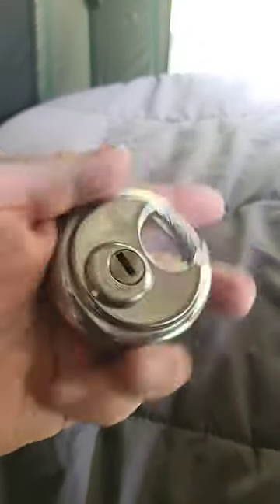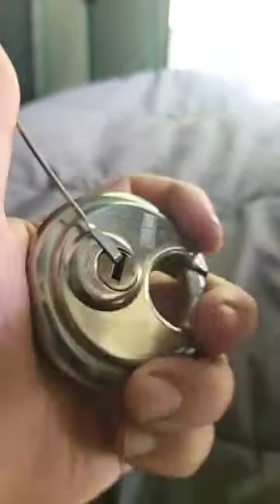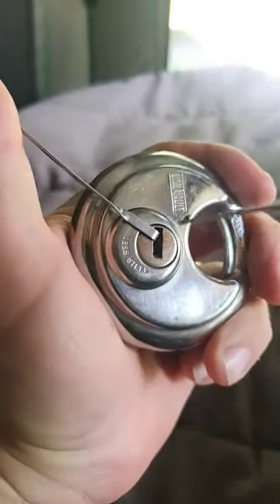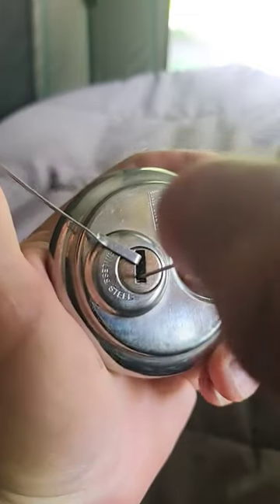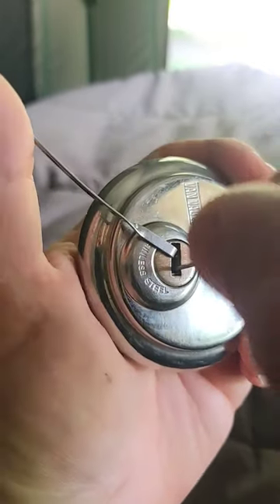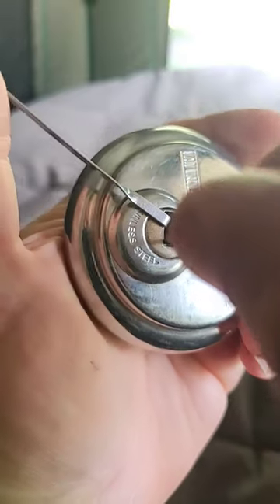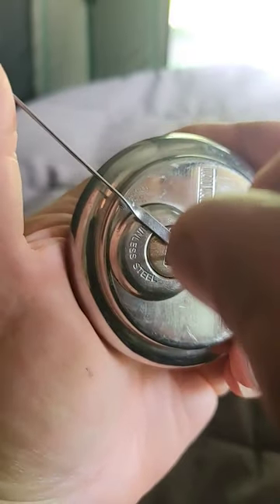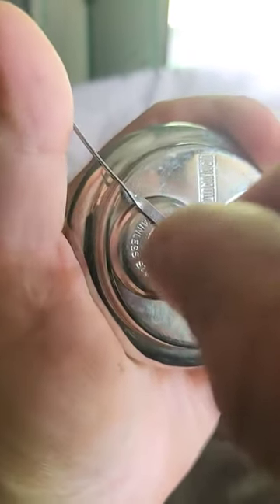Van Vault Disc Lock Dimple Diskus, Fast Pick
More fiddly than hard, a really high cut pin 1 combined with a narrow keyway and quite a lot of wear means I had to used high tension to set a pin but reduce the tension to allow me to move between pins.